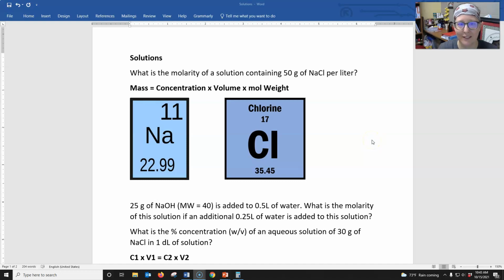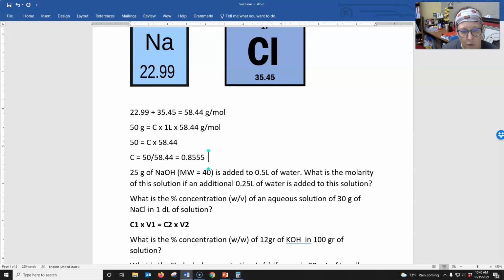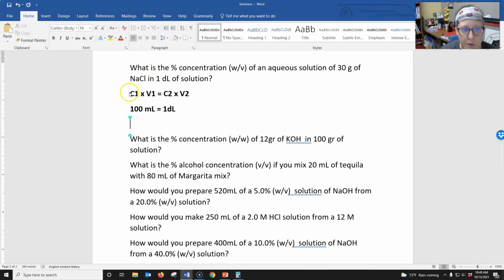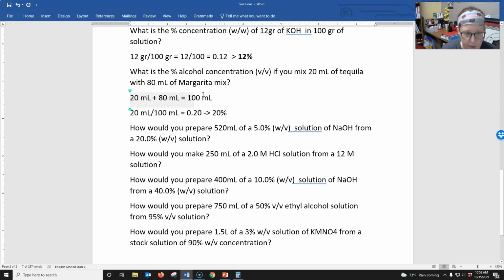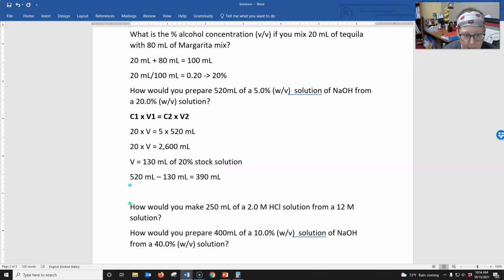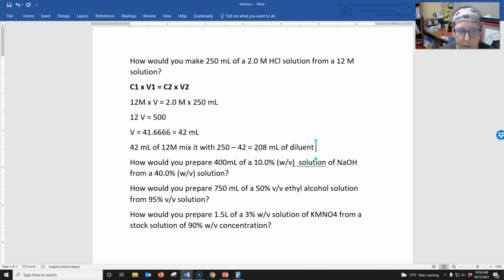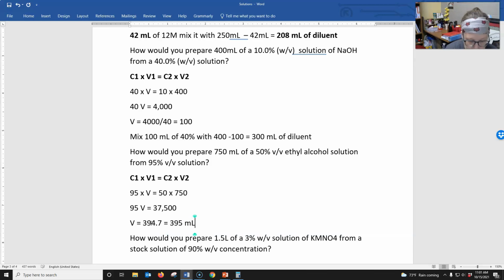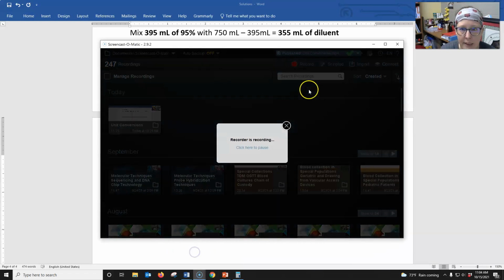Lab Math: Percent Solutions example problems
a few % concentration and % solutions problems solved